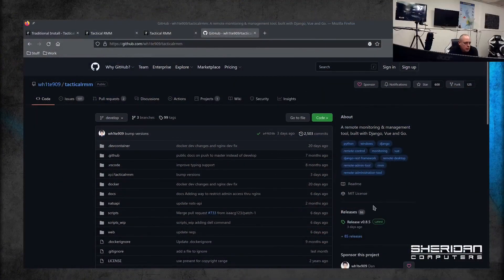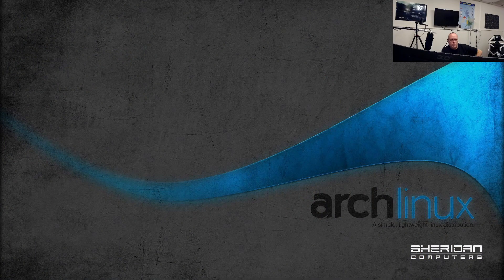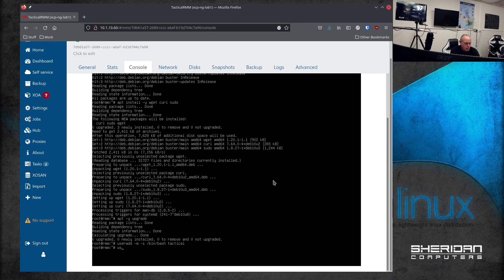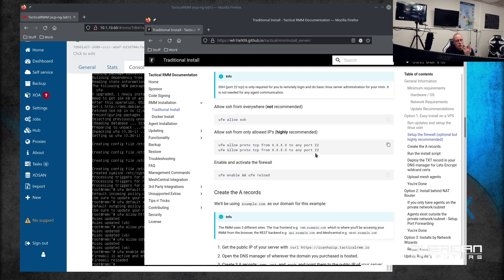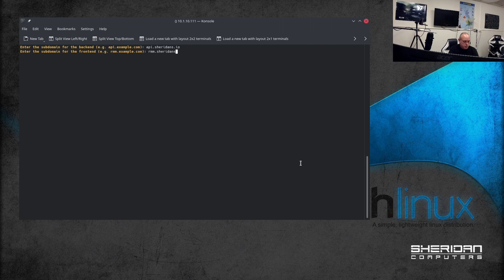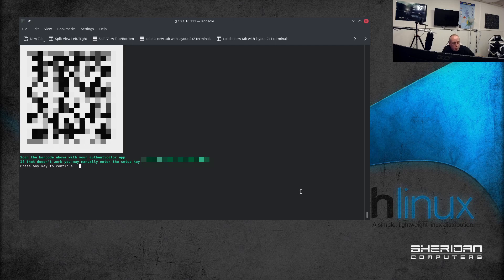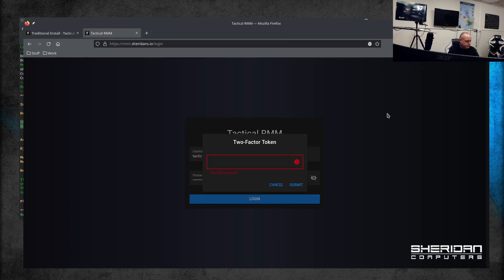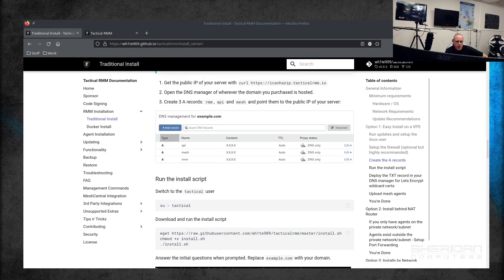Open Source RMM | Free RMM | Tactical RMM - Installation Procedure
Tactical RMM is an open source remote monitoring & management tool for Windows computers, built with Django, Vue and Golang. It uses an agent written in Golang and integrates with MeshCentral.

Tactical RMM is currently the only open-source RMM available on the market. Responses from a recent survey have rated Tactical RMM as having the fastest and most reliable remote command and script execution compared to all other commercial RMM's.If you'd like to hire us, please head over to our website and fill out the contact form.